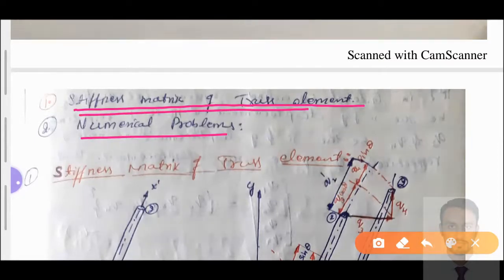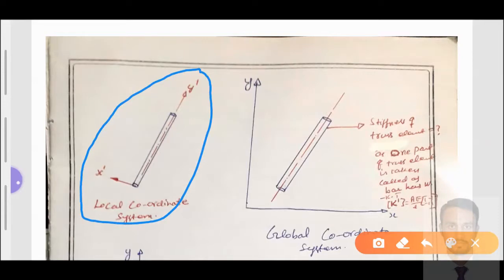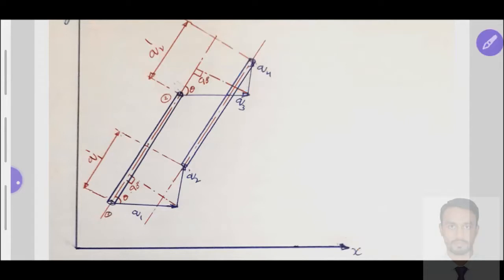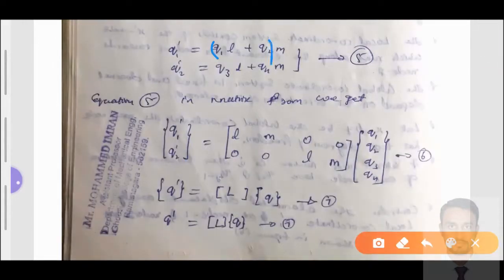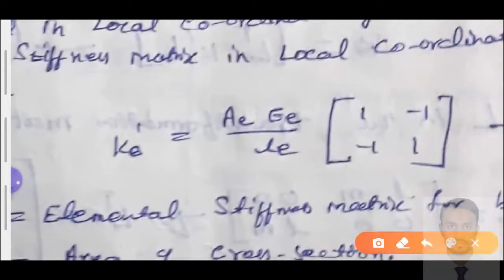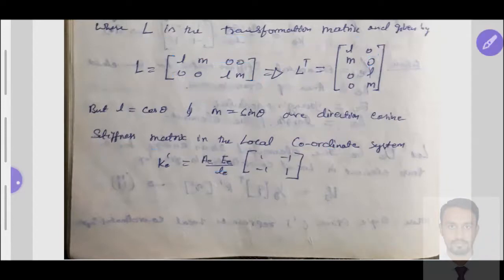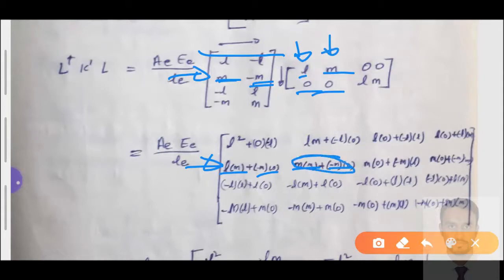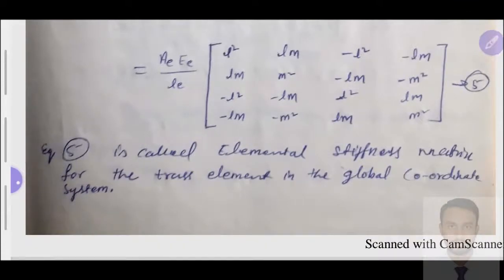2.15 Stiffness matrix for trusses by Dr. Mohammed Imran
FEA Module-2 Part-C
Analysis of Truss
Derivation of elemental stiffness matrix for truss element